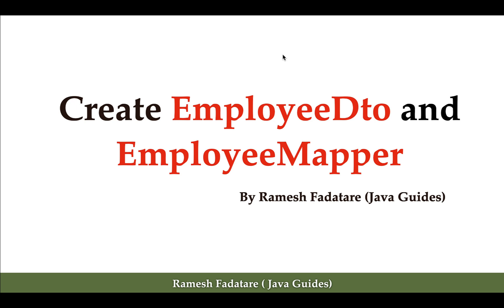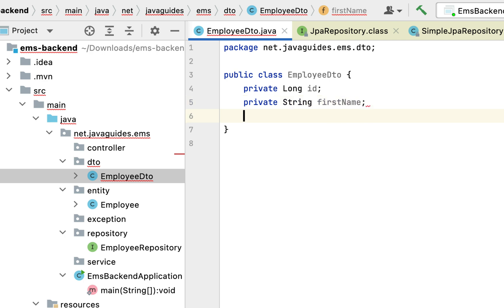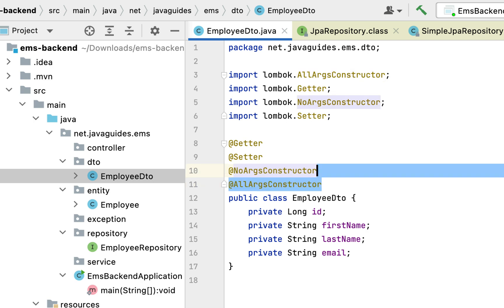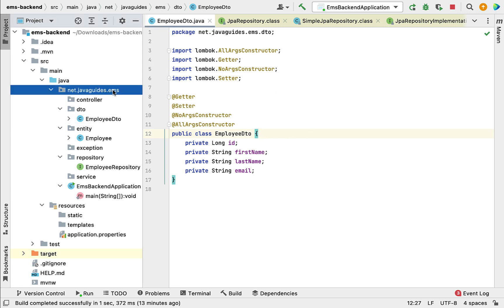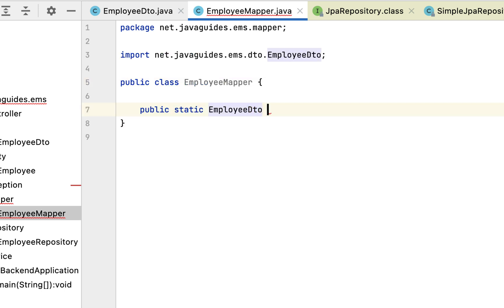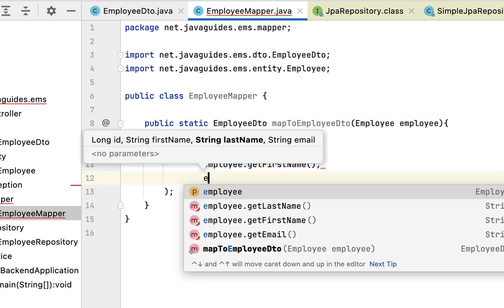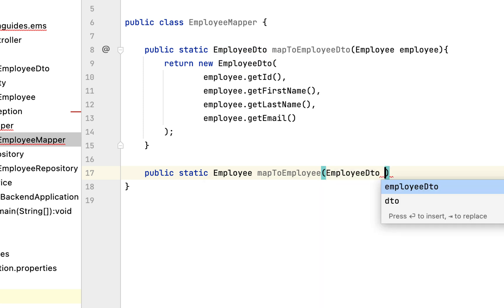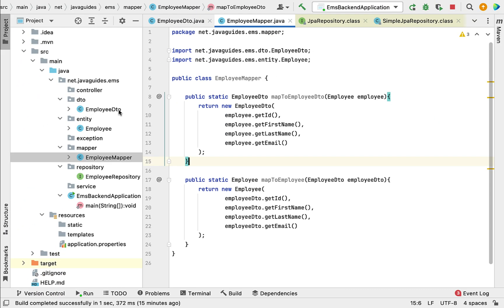[NEW] React + Spring Boot CRUD Full Stack App - 6 - Create EmployeeDto and EmployeeMapper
In this lecture, we will create an EmployeeDto class to transfer the data between client and server. We will also create an EmployeeMapper class to map the Employee entity to EmployeeDto and vice versa.